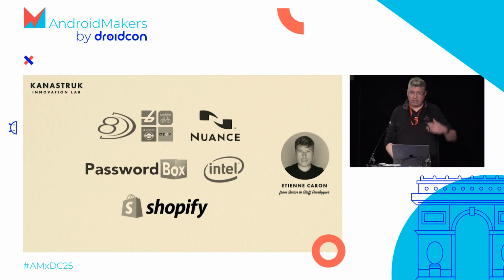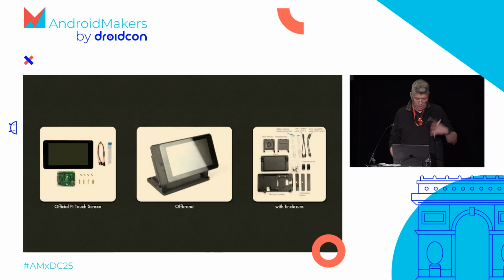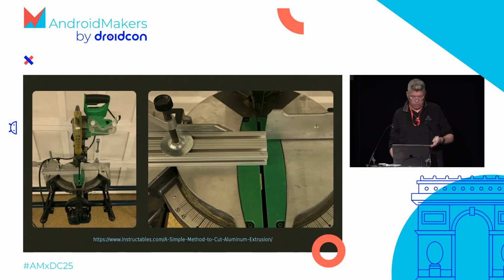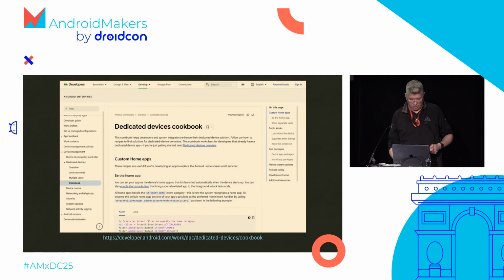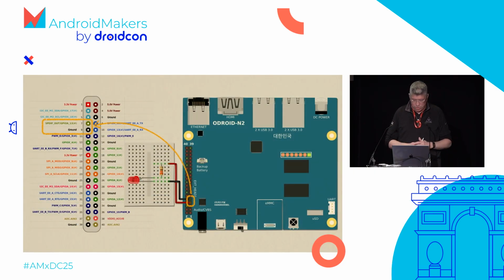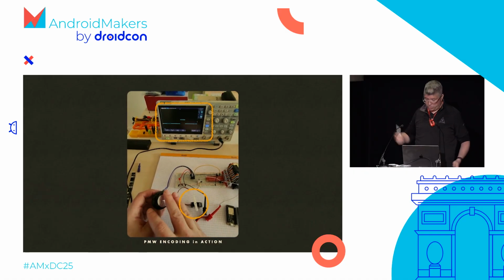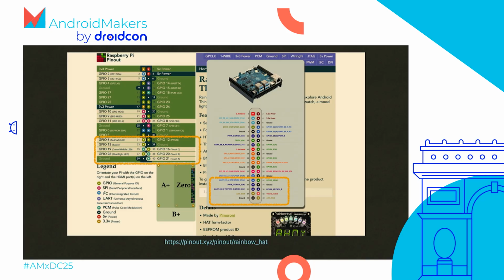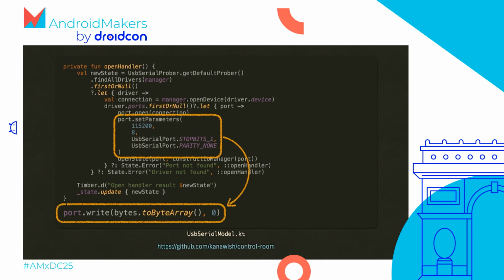DiY Android Kiosks: Turning a Raspberry Pi into a Modular Workhorse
What happens when you take a Raspberry Pi with a touchscreen, slap Android on it, and bolt it onto an 80/20 aluminum cube? You get a kiosk that does way more than your average locked-down tablet.

I'll show you how to build your own modular Android-based system that plays nice with USB peripherals you wouldn’t normally expect: Think webcams, and servos for automated 3D scanning and photography. We'll see how to stream or record video and audio, process it with ML models, and generate time-stamped work logs.

Add a barcode scanner, a payment terminal, and a scale to verify weights, and suddenly, you’ve got a DIY point-of-sale for pop-up stores, warehouses, or even recycling centers.

Join us for a fun exploration into how Android can be pushed beyond its usual limits, in kiosk mode!